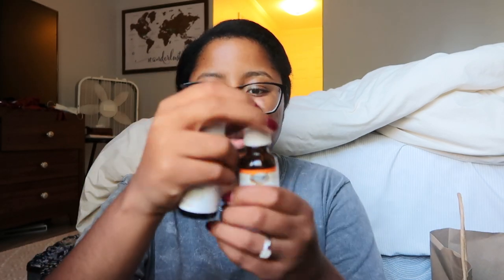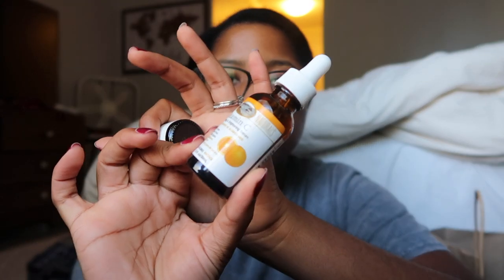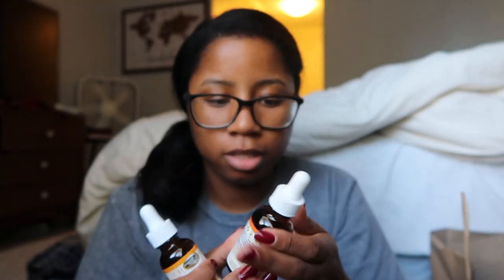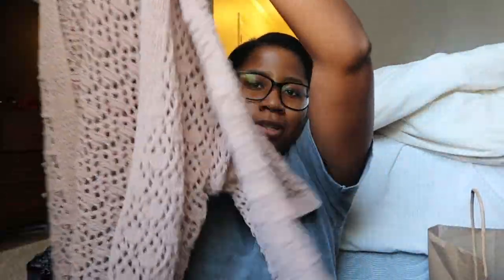Minimalist (kinda) Pack With Me For a Holiday Cruise | Minimalist Travel Routine 2021 Vlogmas Day 2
In today's vlogmas vlog I show you how i get ready and pack for a long vacation. I showed what's in my carryon bag along with my toiletry and skincare essentials.
-xoxo Court

S H O P  T H I S  V  L O G
Suitcase
Skincare
toiletry bag
travel makeup bag
Carry on Bag
Portable Charger

S H O P  M Y F A V S
Organizer Bins

Memory Card
Vlog Camera I Use